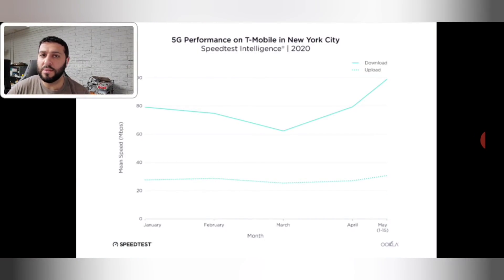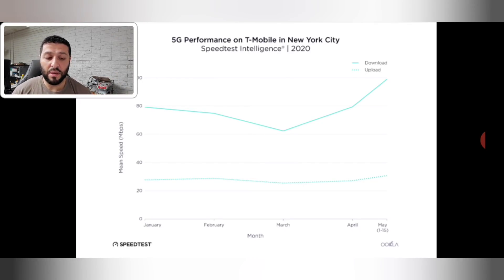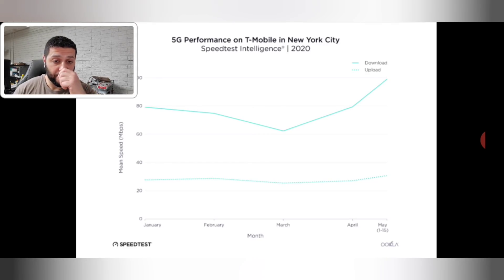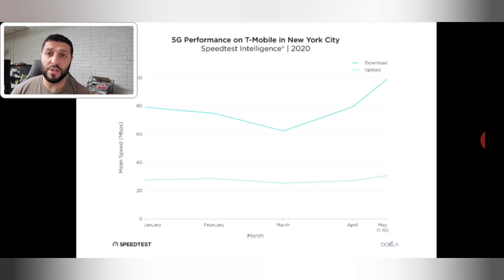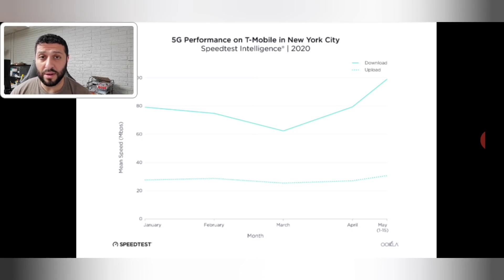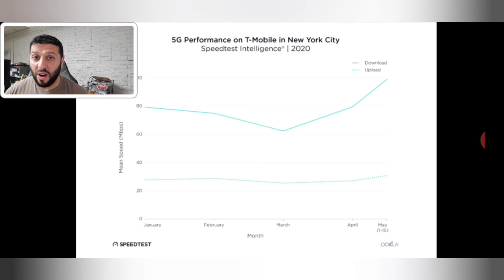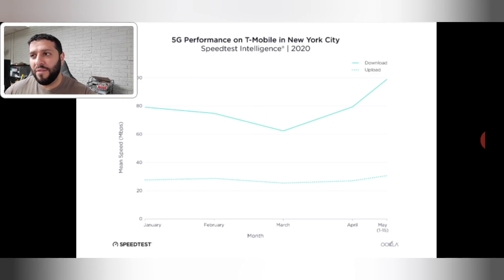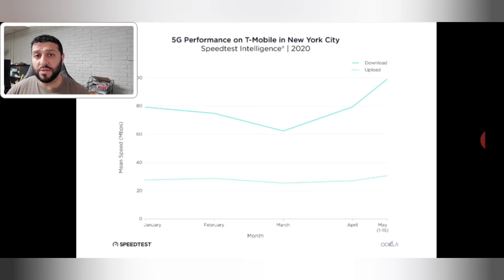How does T-Mobile reach 1.2 gbps speed? | The New T-Mobile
Missed the Livestream podcast? No problem. Join the Replay Gang!

Megadon is the social media of the future. Never need to change platforms again!